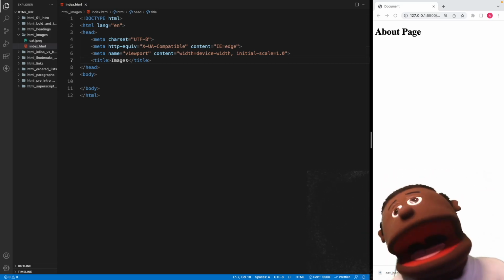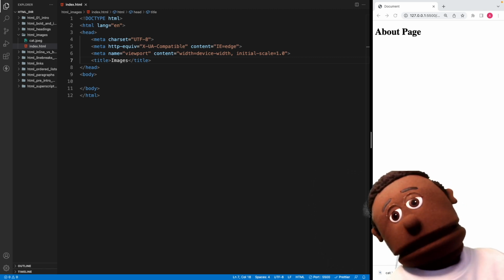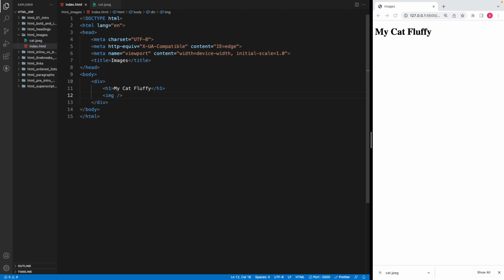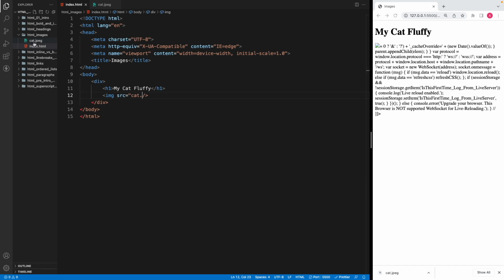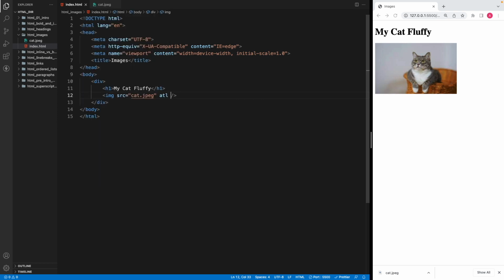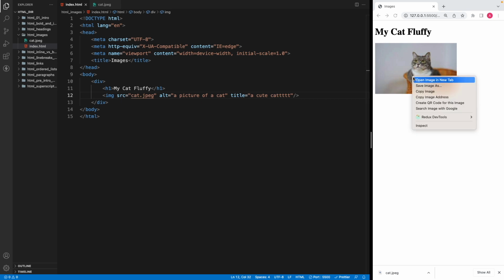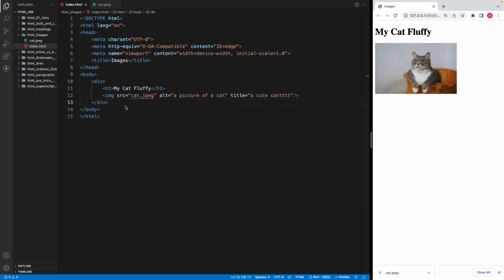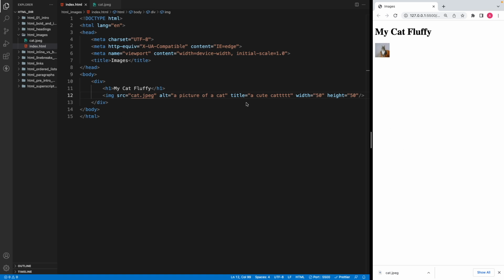How to add images to your website | html tutorial for beginners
How to add images to your website. This video will show you how to add an image to your webpage.